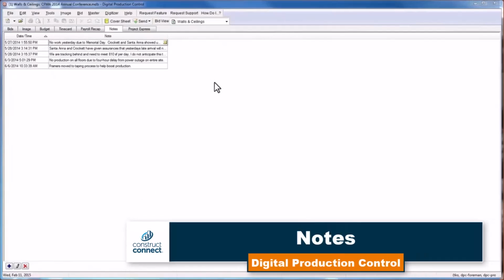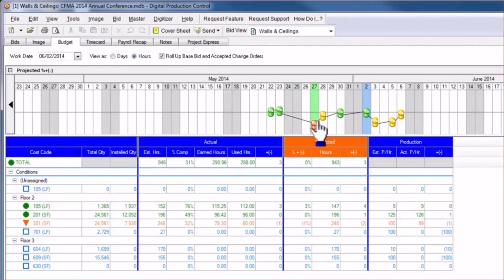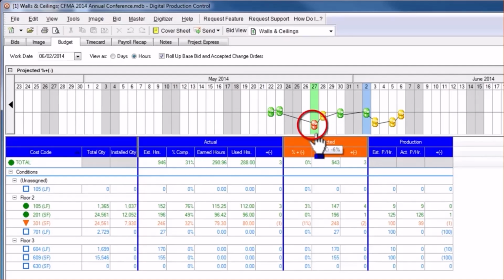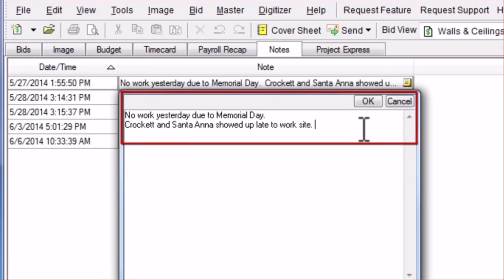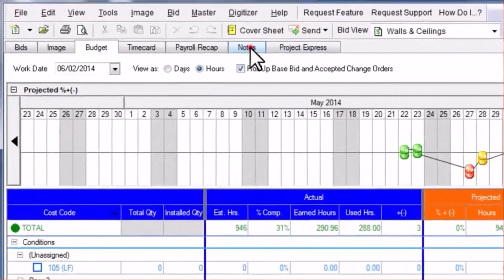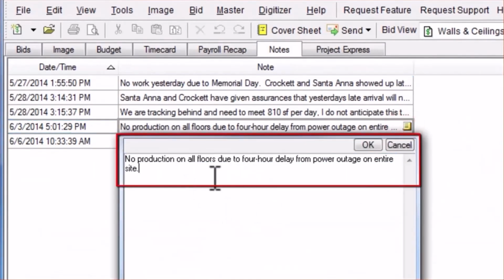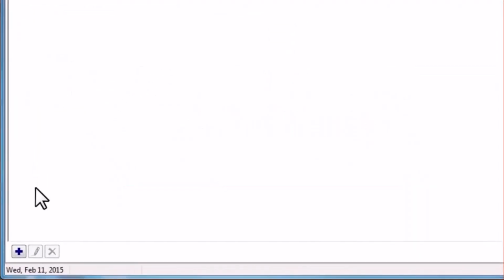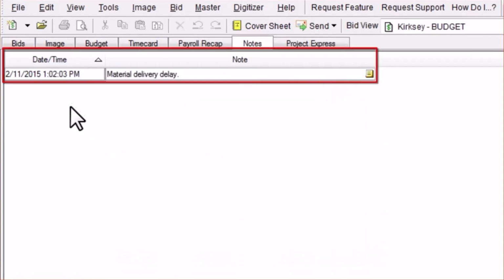DPC - 16 - Analyzing Progress - Notes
In this video, discover how to use the Notes Tab in Digital Production Control to document and explain variations in project production. We demonstrate how to add time-stamped notes about issues like weather delays or labor shortages, helping project managers understand production discrepancies. Accurate note-taking is critical to effective project management and communication.